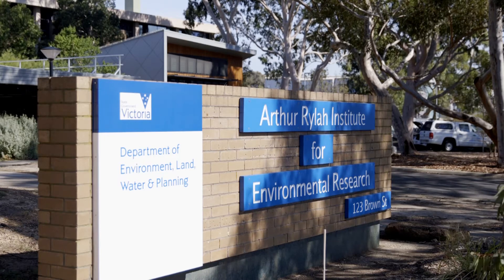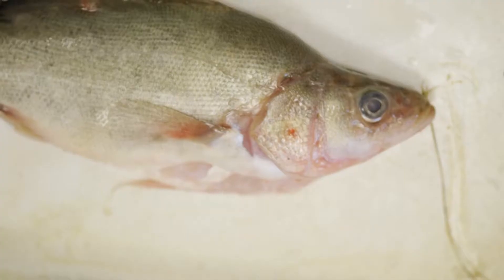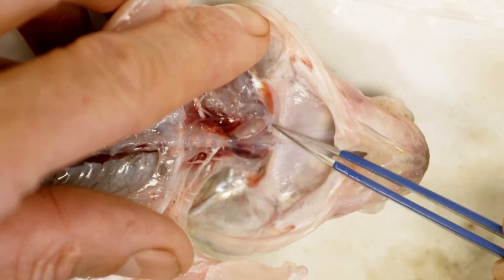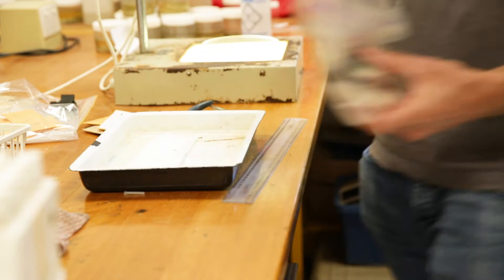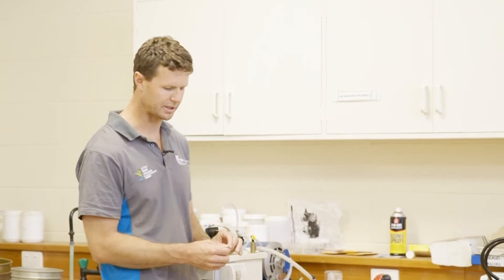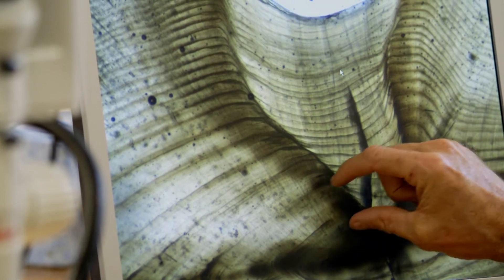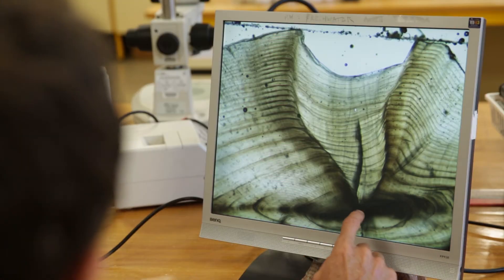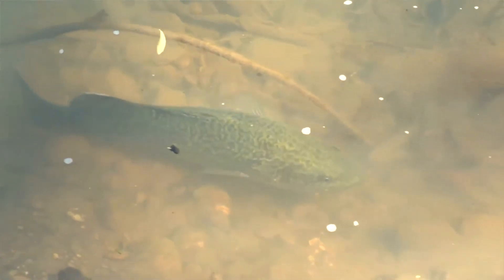What can fish ear bones tell us? Benefits of water for the environment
Arthur Rylah Institute for Environmental Research is partnering up with angler citizen scientists to monitor the benefits of water for the environment. Fish ear bones (otoliths) give incredible insights into the history of a fish’s life. We are using this data to better understand how environmental flow delivery can support native fish.